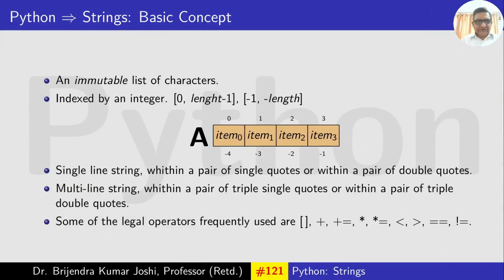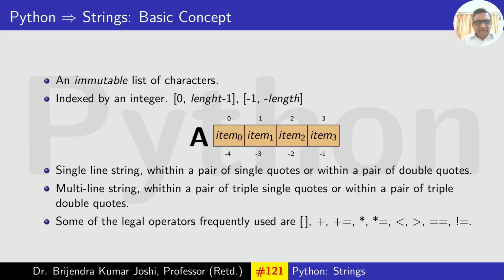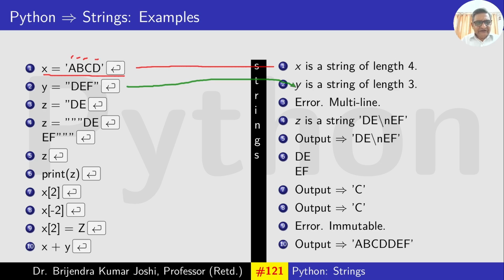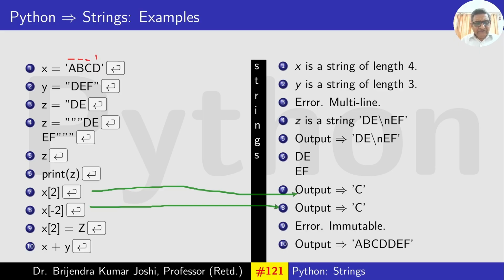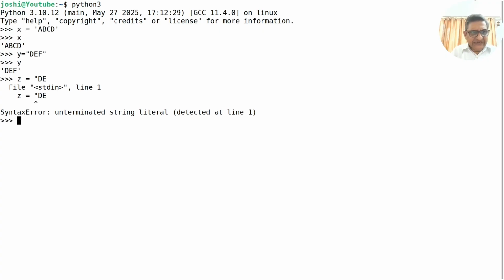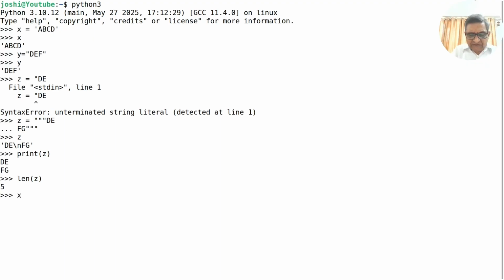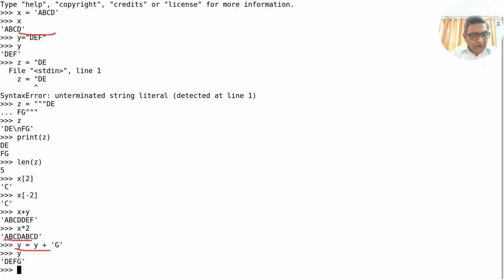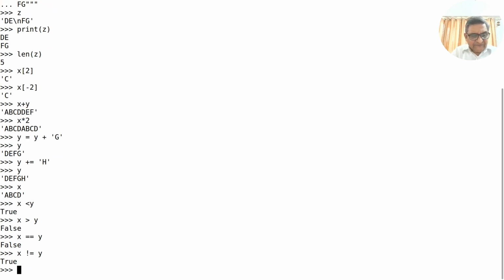Video #121: Python Lecture #20: Strings (English)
Strings, basic operations